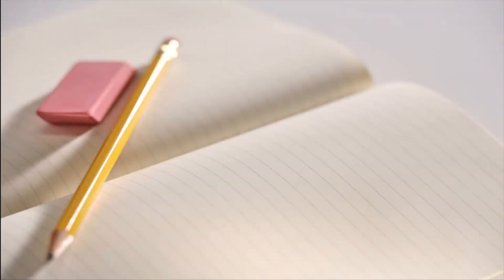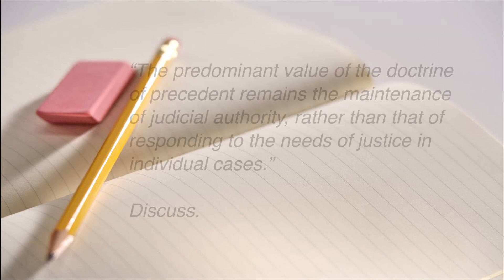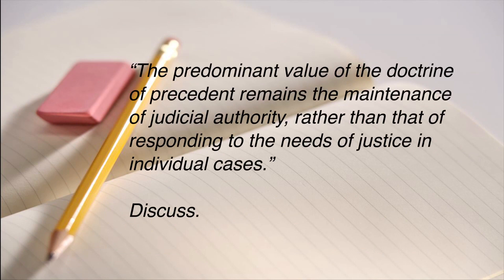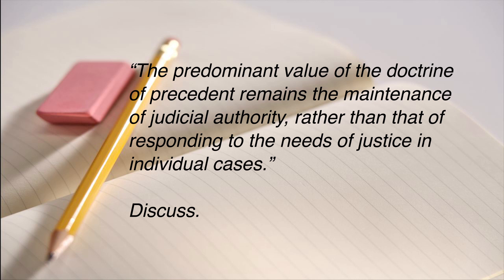English Legal System - Answering Exam Questions Part 3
--NOTE THESE LECTURES WERE DELIVERED IN 2012---
**THESE ARE LAW LECTURES TO SUPPORT AN ENGLISH COMMON LAW BASED LLB**
I DO NOT GIVE LEGAL ADVICE HERE!
FOLLOW ON TIKTOK: @jenniferhousen
FOLLOW ON INSTAGRAM: @LawSessionsWithJenniferHousen
DM ONLY ON TIKTOK